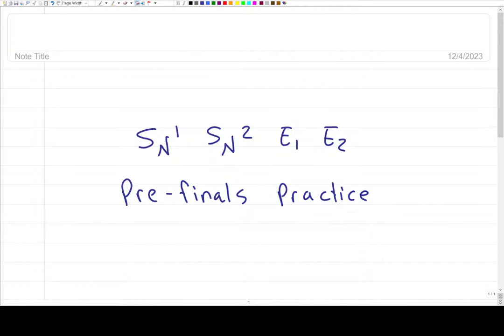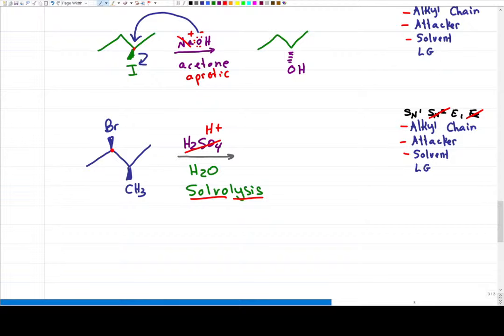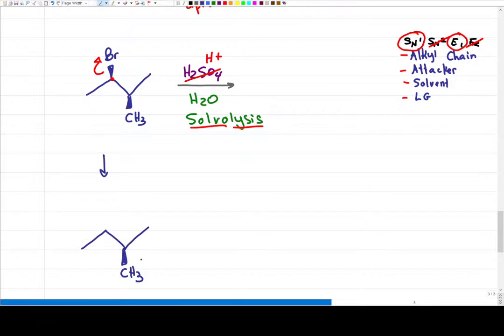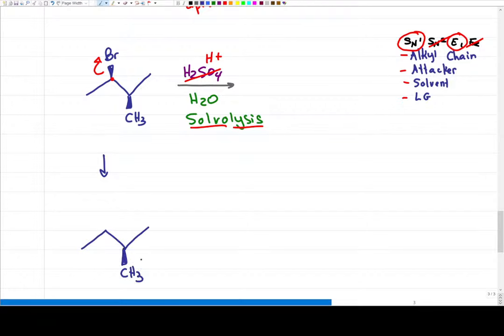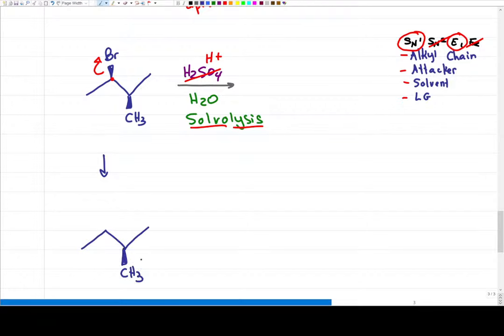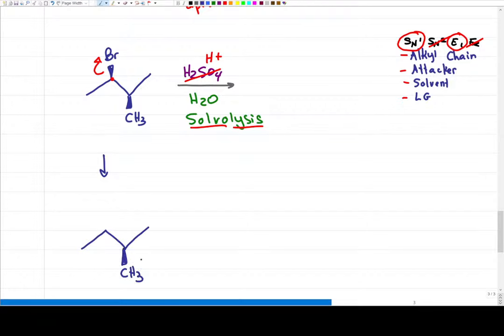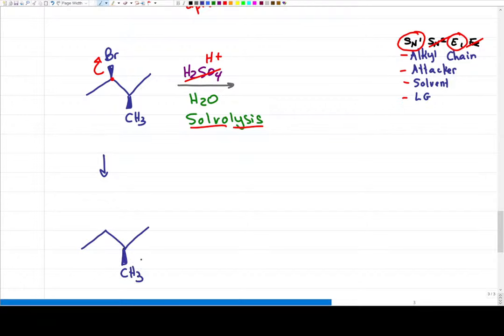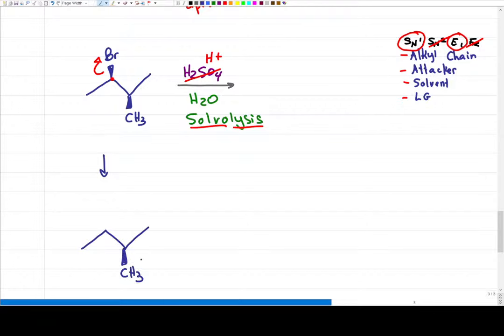SN1 SN2 E1 E2 Pre-Finals Practice [Live Recording] Organic Chemistry Review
SN1 SN2 E1 E2 Pre-Finals LIVE (Recording) Practice Review Session
Substitution and Elimination Organic Chemistry practice including predicting major and minor products, mechanism review, working backwards to come up with reactants, fill in missing reagents and more.

I’ll email you the session notes right after, or by the following morning

For even more on Substitution Elimination Reactions, along with my SN/E practice quiz and cheat sheet